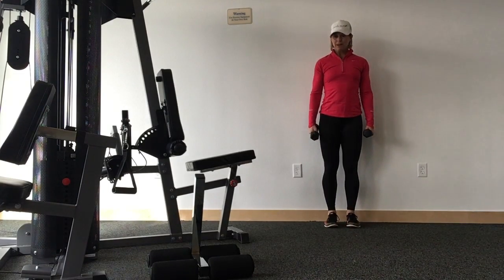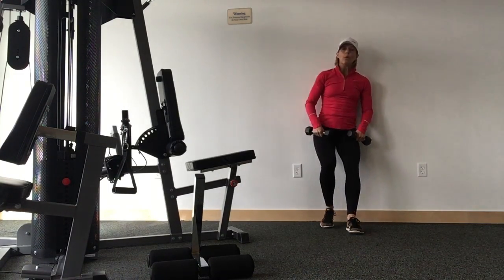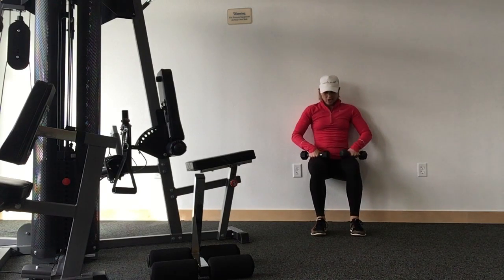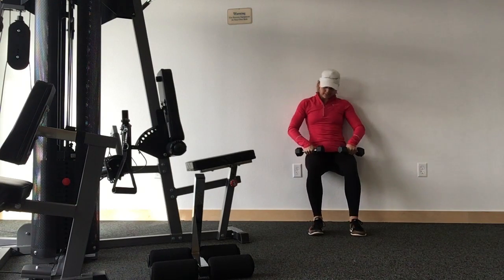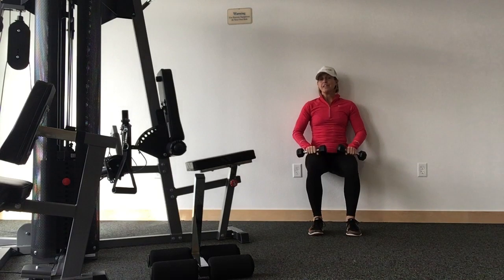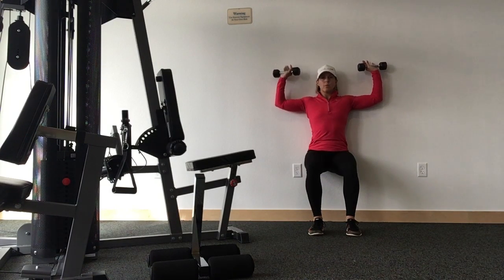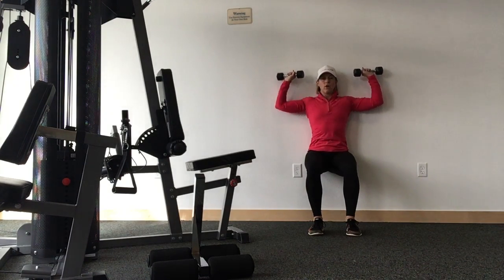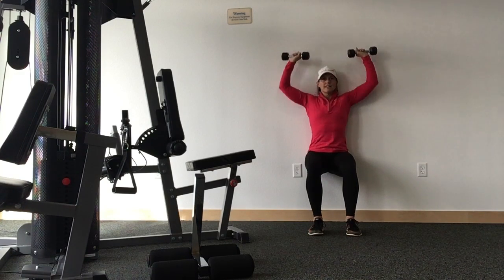Wall Sit with Shoulder Press